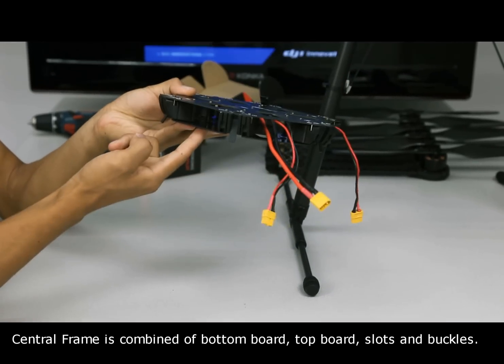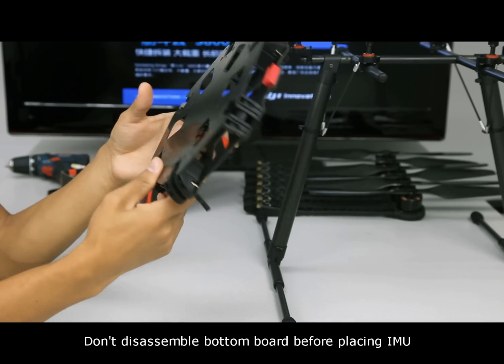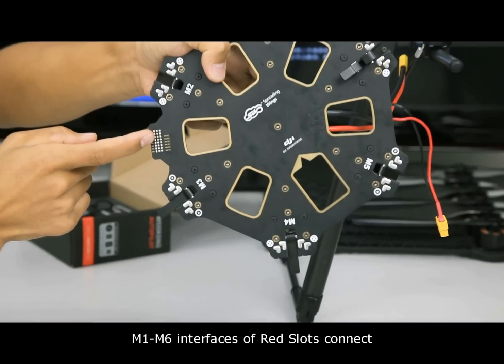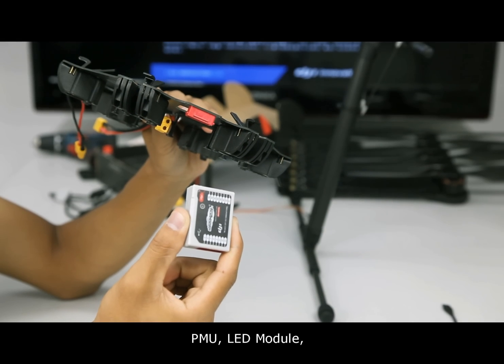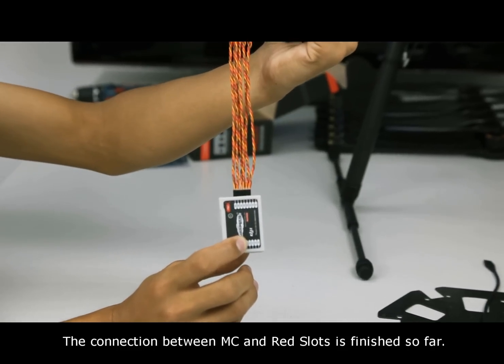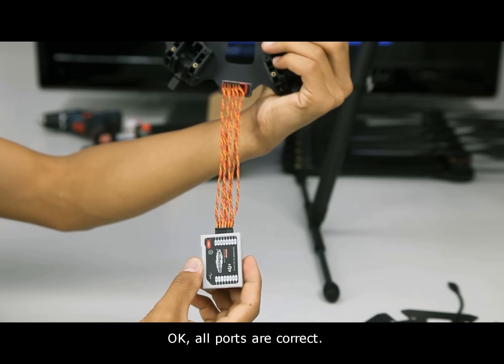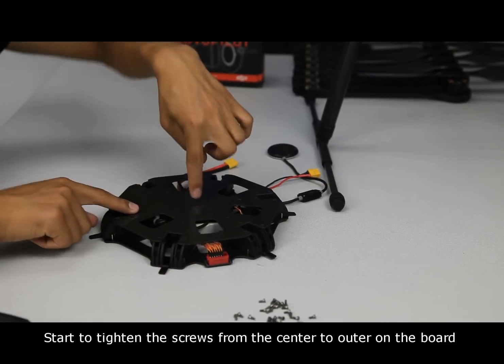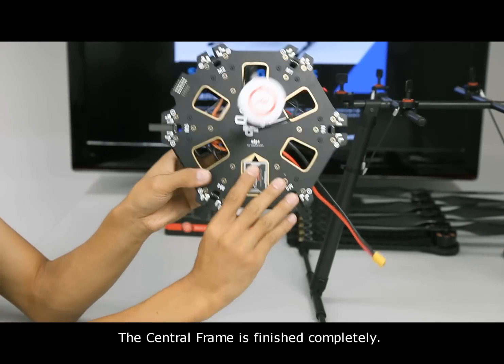DJI Spreading Wings S800 Setup Demo-Mount Center Frame